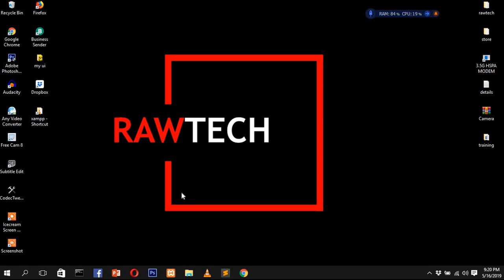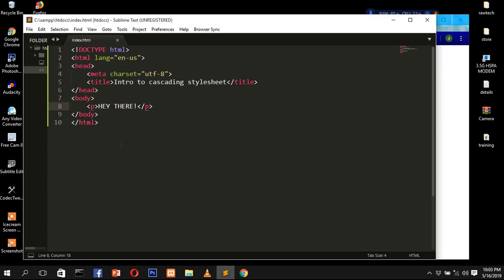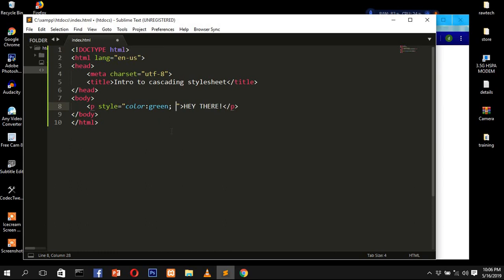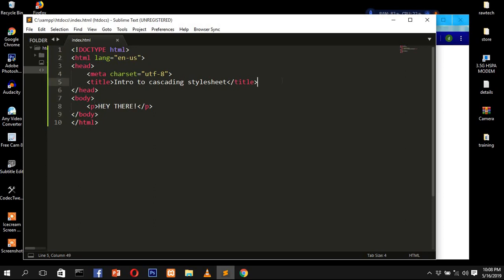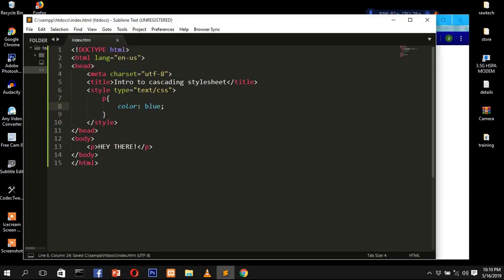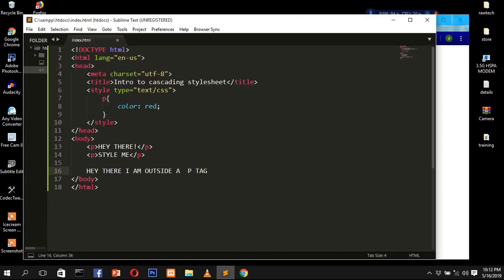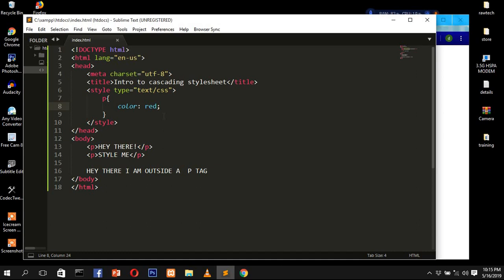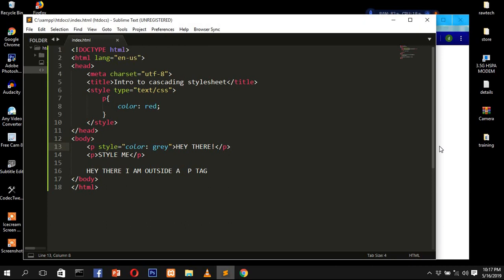Html5 and Css3 tutorial for Beginners 12 intro to cascadibg stylesheetcss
hello guys so in this video we are finally going to be looking at the cascading stylesheet known as css. so am gonna show you guys how to make use of css3 and use it to style our website